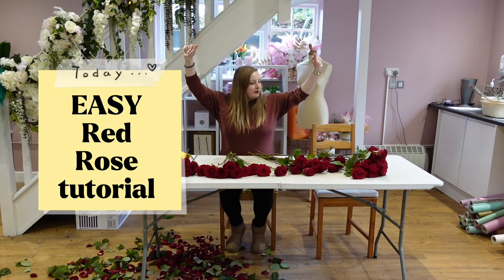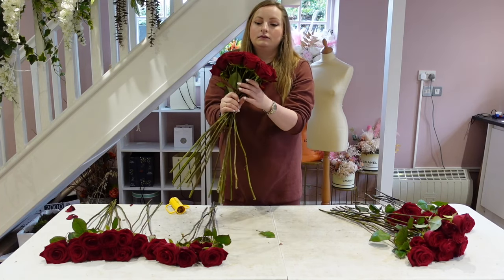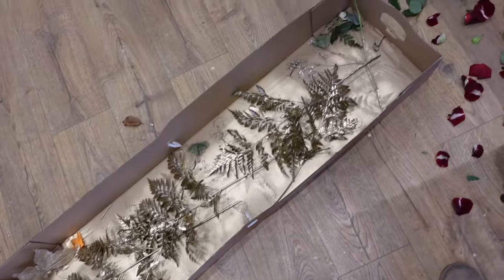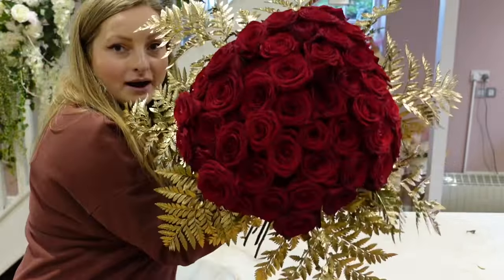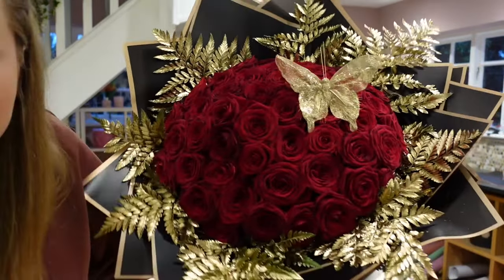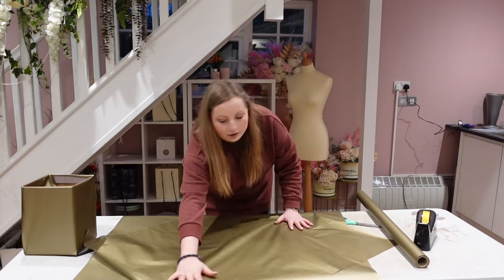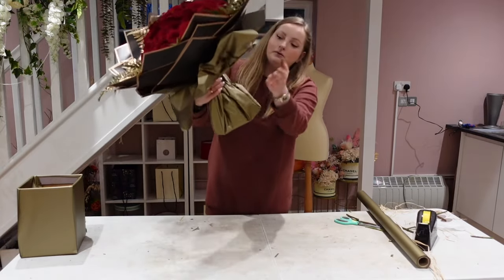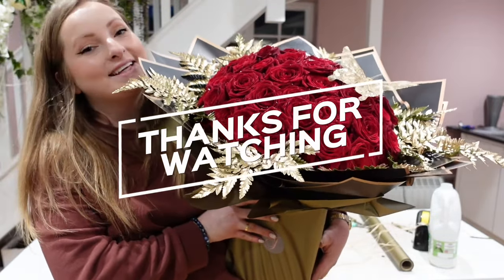Making This 50 Red Rose Bouquet Will Leave You Speechless!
Easy tutorial on how to make a 50 Red Rose and gold foliage bouquet. Using black Korean cellophane

we used red Naomi roses